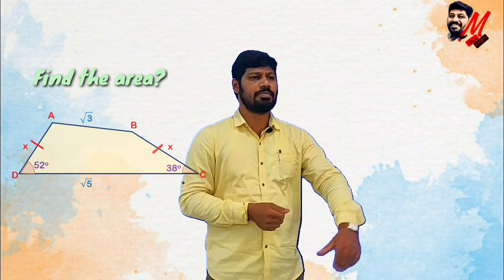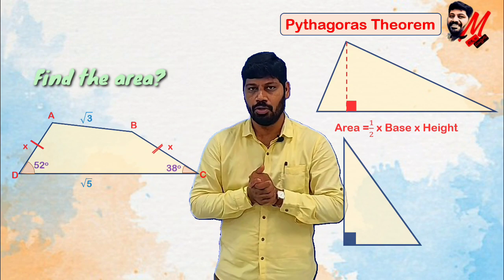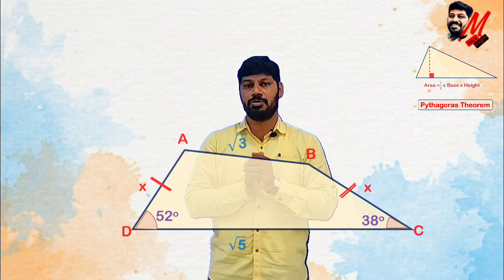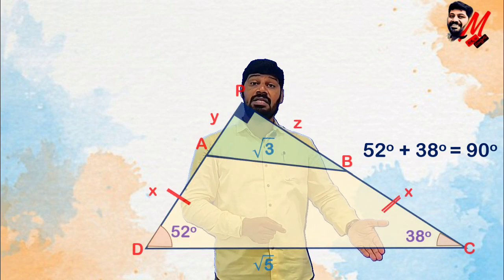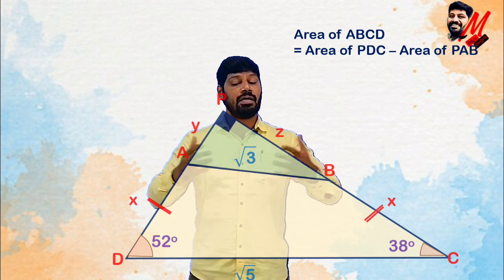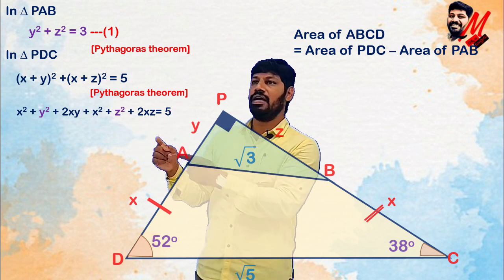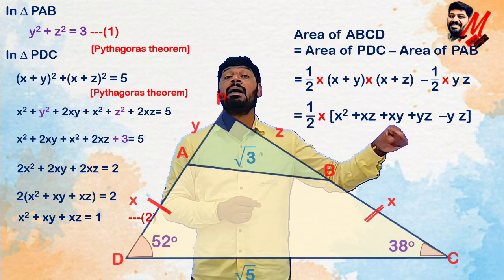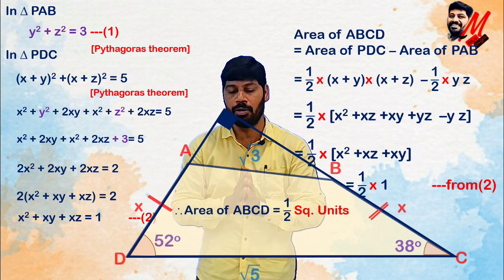An Olympiad Level Problem with basic concepts - LM 231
In this video you can see an Olympiad level problem with very basic level concepts.